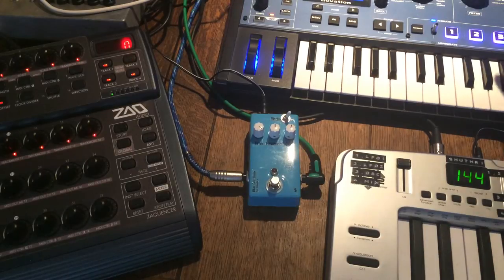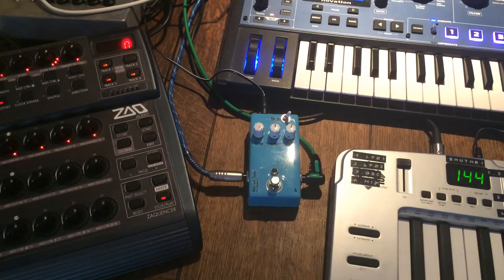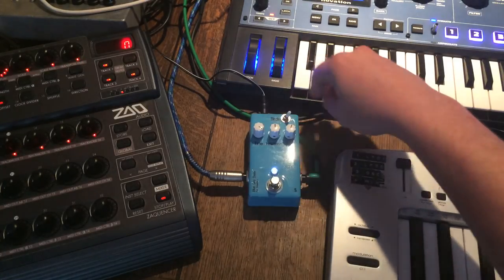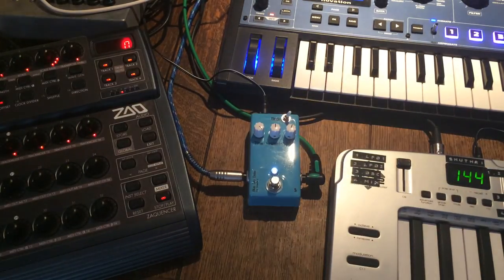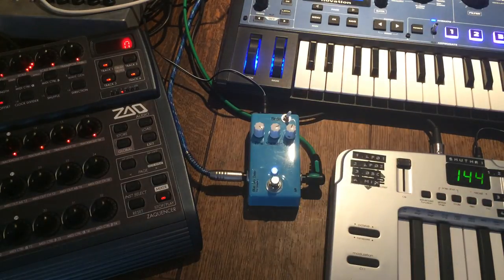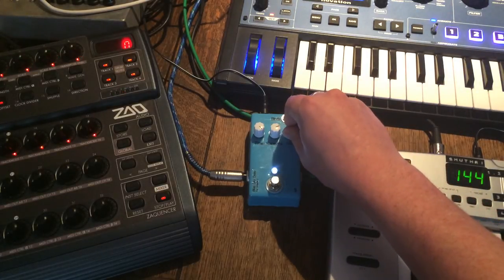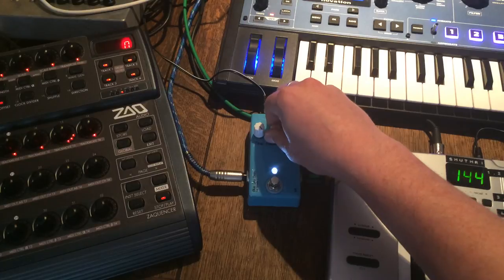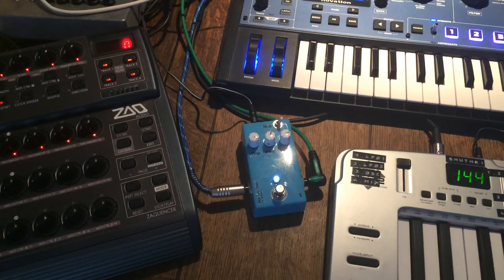Madbean Zeropoint Double delay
quick video of the double delay. I realise I missed a 2 out of the pt2399 the first time round I said it, had too many numbers to say at once :) Enjoyed building this pedal, bit sad I'm giving it to my friend as I don't have anything which delays as long as this